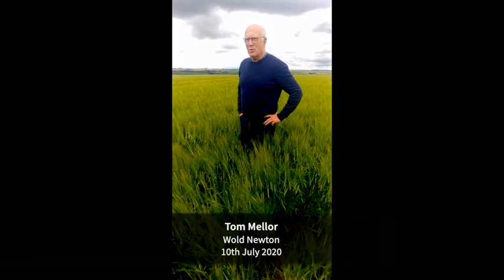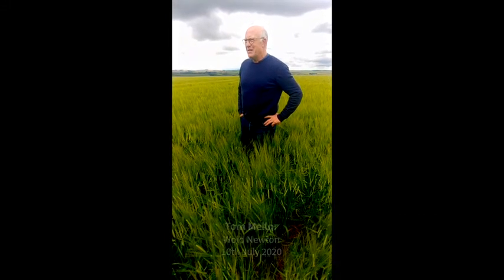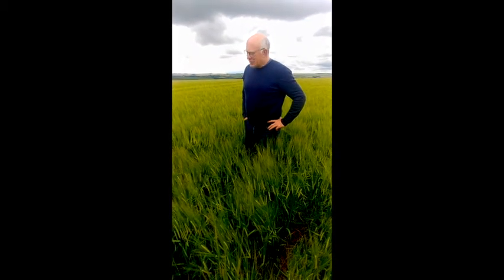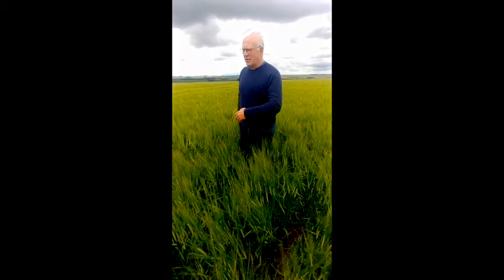Tom Mellor, Wold Top Brewery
Tom Mellor of Wold Top Brewery talks to Paul Rhodes of Future Food Solutions about the goal of producing a zero Carbon beer and whiskey.